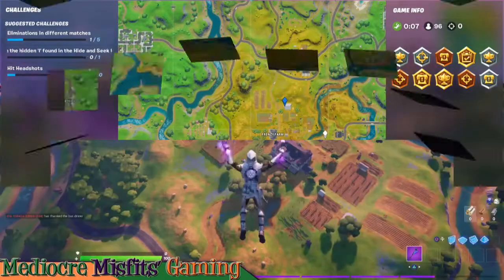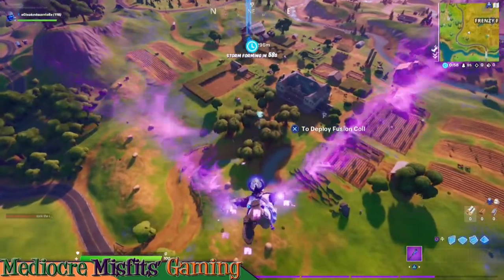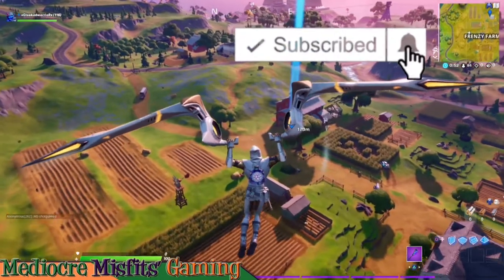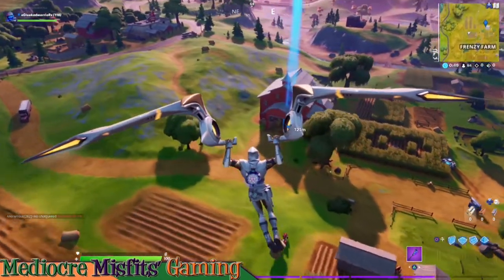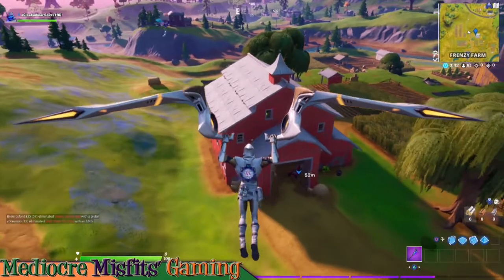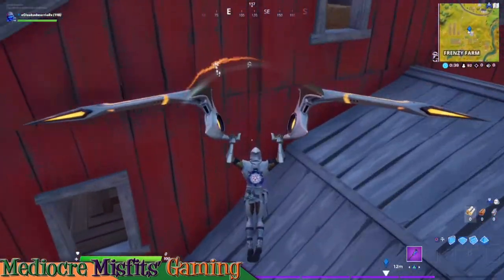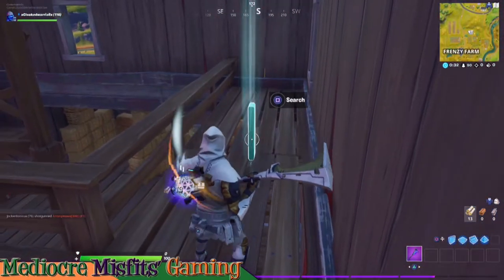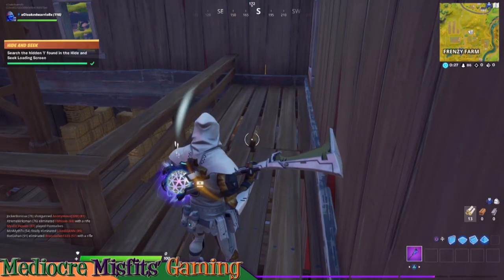Collect the Letter I in the Hide and Seek loading screen - Fortnite Alter Ego Challenge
In this video we will locate and collect the letter "I" that can be found in the "Hide and Seek" loading screen for week 6

Recoge la letra I en la pantalla de carga "Hide and Seek" - Fortnite Alter Ego Challenge

*PSN : Mediocre Misfits Gaming (Community)